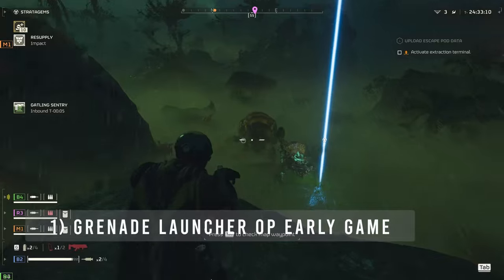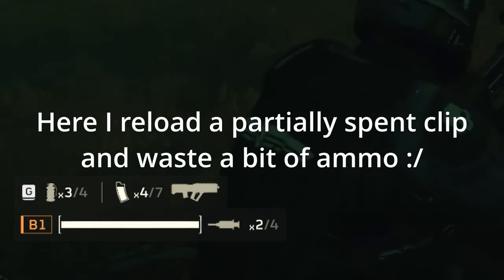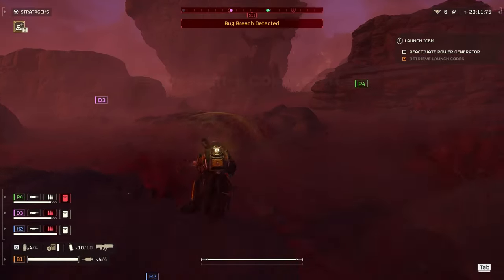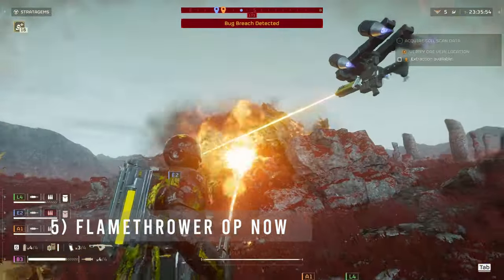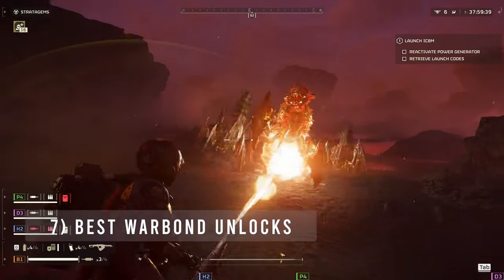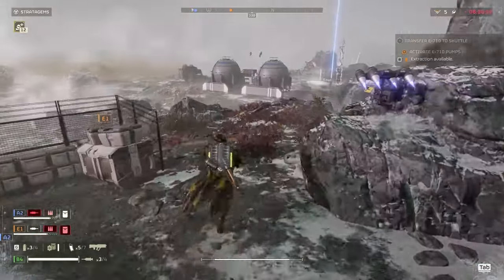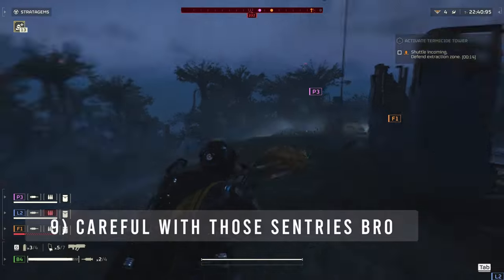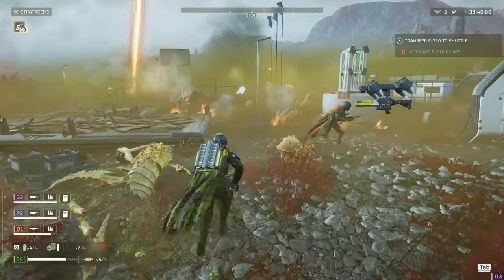Helldivers 2 - 10 Things I Wish I Knew Before Playing (Tips and Tricks)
Helldivers 2 has been one of the biggest surprises of the year for me so far.  I’m mainly an RPG guy and I don’t play a lot of online shooters.  But the gameplay of Helldivers is so insanely fun that I was immediately hooked.

But there are a few things that are unclear to noobs like me, so in this video we’re going to cover 10 tips and things I wish I knew before playing Helldivers 2.

0:00 Introduction
0:29 1) Grenade Launcher is OP in Early Game
1:05 2) Don't Reload Before You're Out of Ammo
2:10 3) Clear Out Stalker Lairs ASAP
3:06 4) Guard Dog Rover = Bestie
3:52 5) Flamethrower is OP Now
4:39 6) Reinforcement = Free Air Strike
5:00 7) What to Unlock First from Free Warbond Battlepass
6:00 8) Fastest Ways to Level Up
7:17 9) Be Careful with Sentry Placement
7:57 10) Orbital Laser is OP